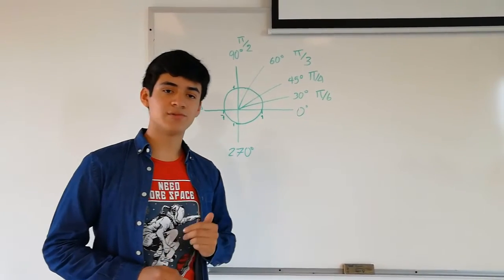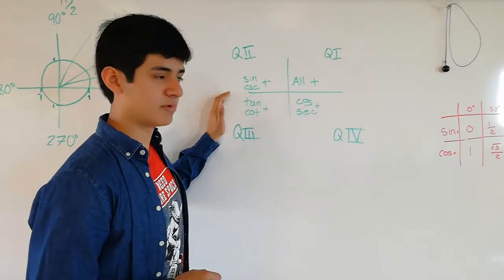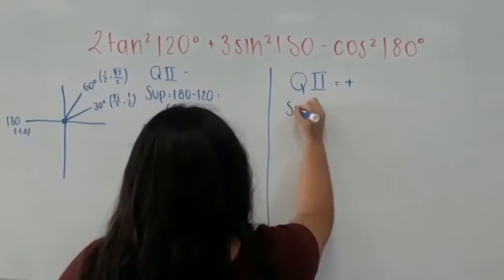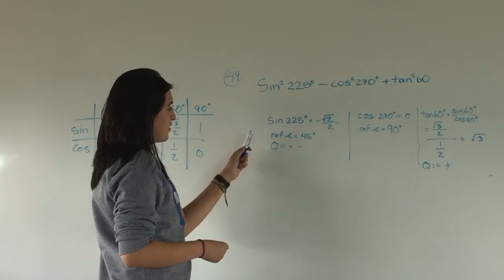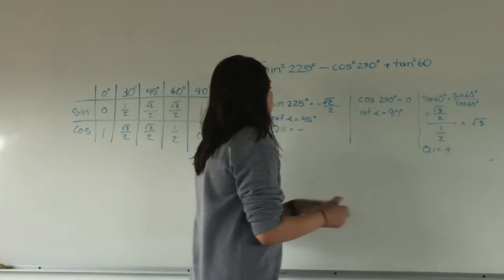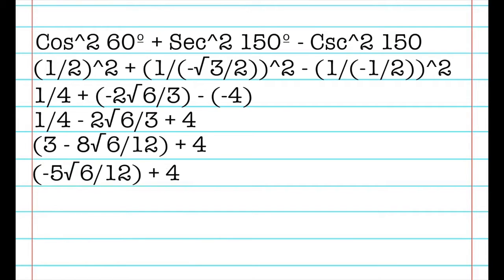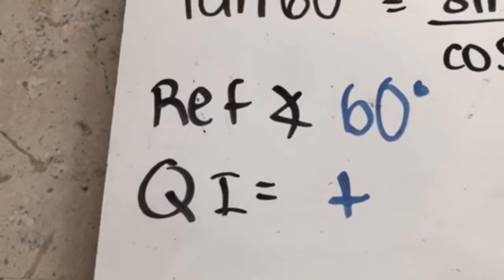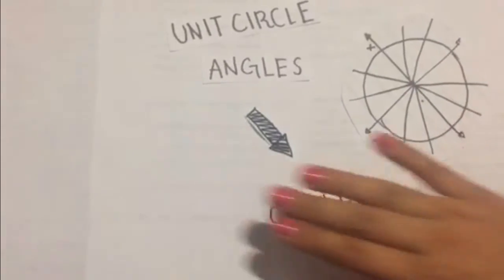CML Final Project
A tutorial explaining how to solve equations containing trigonometric functions of special angles, by: Carolina Jeanett Ruiz Medina, Diana Perla Martínez Vargas, Mariano Tonatiuh Muro Manríquez, Chantal Alexa Rico Rodríguez, Karla Paola Roldán Hernández and Eric Palencia Gutiérrez.